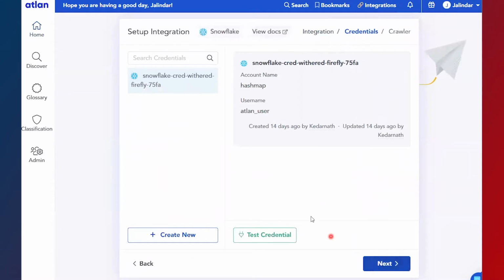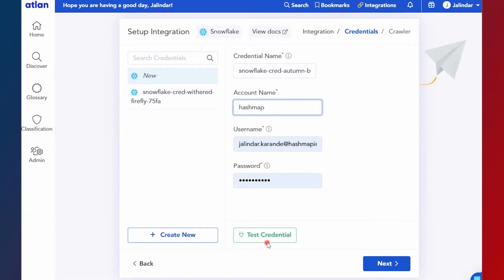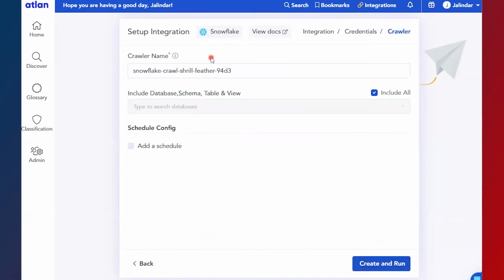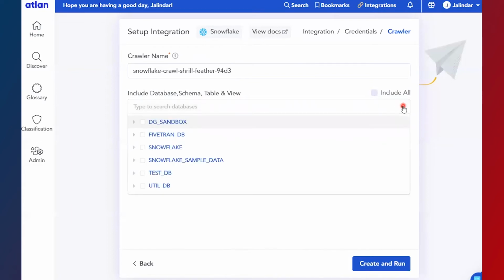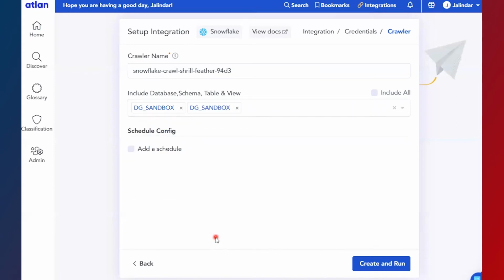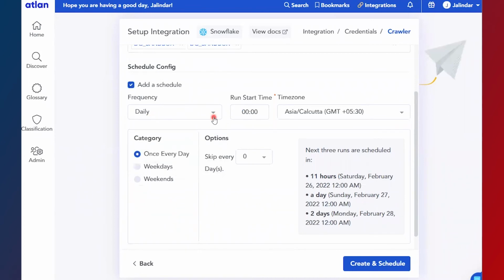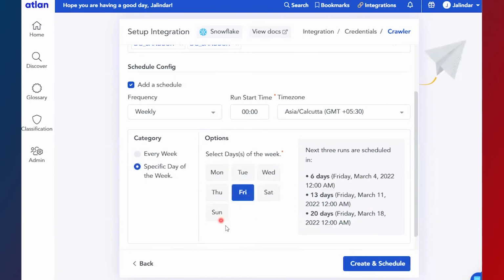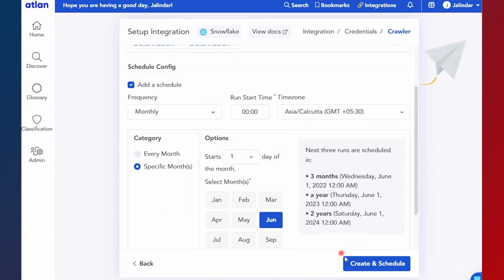Integrating Snowflake with Atlan - Hashmap Megabytes Ep 22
In part 2 of his Atlan series, Jalindar will demonstrate, step by step, how to integrate Snowflake with Atlan. If you missed part one, you can find it in our Megabytes playlist!